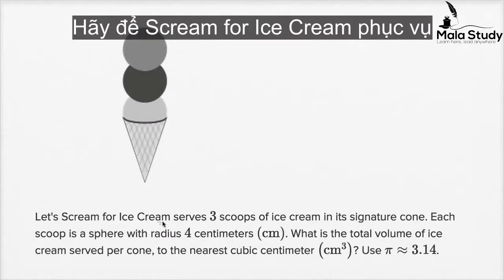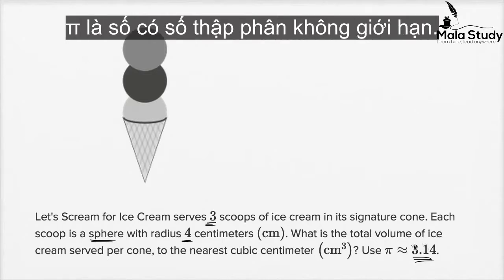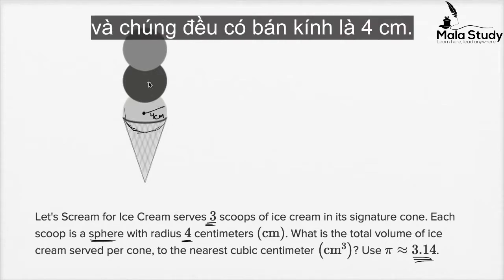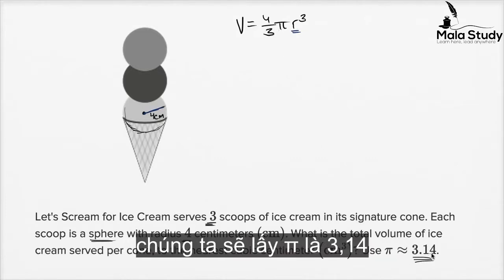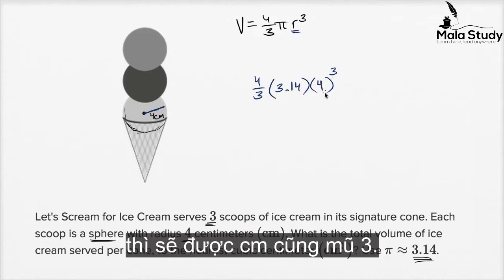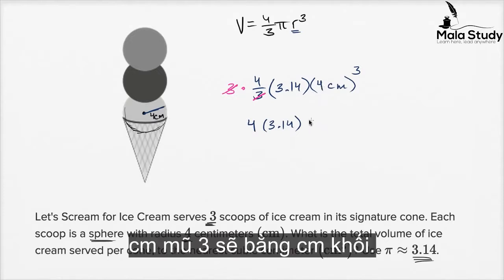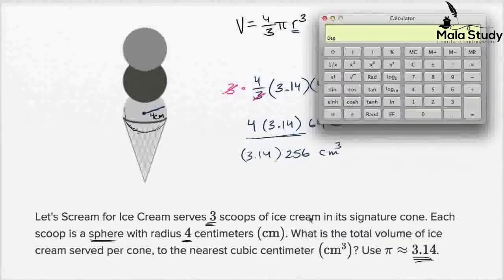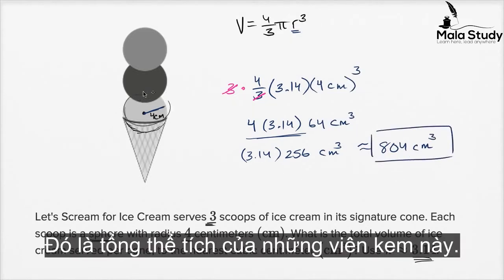1| Các bài toán thể tích | Ví dụ cơ bản | Các chủ đề khác trong toán học | Malastudy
Chào mừng bạn đến với bài học về Các bài toán thể tích | Ví dụ cơ bản.